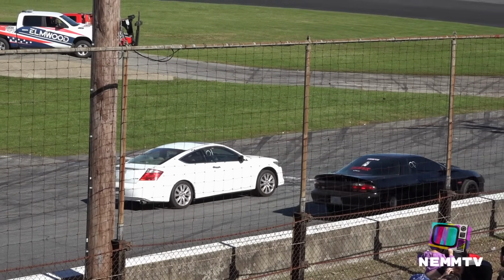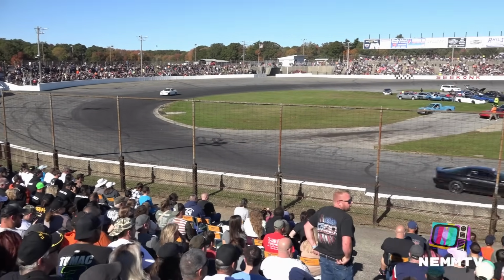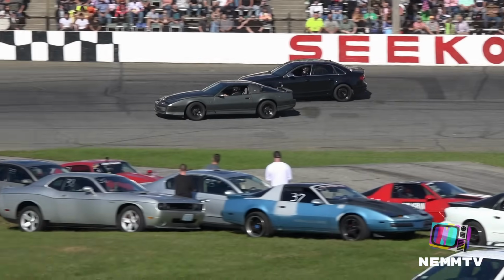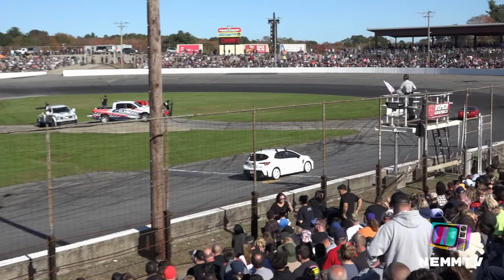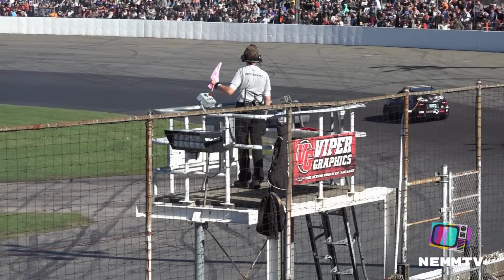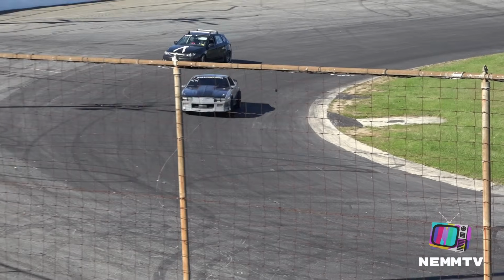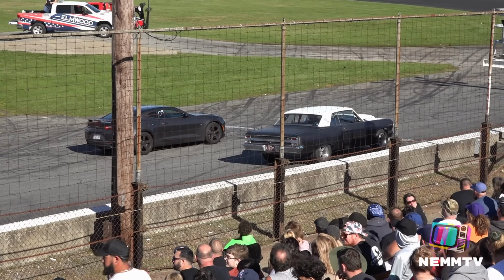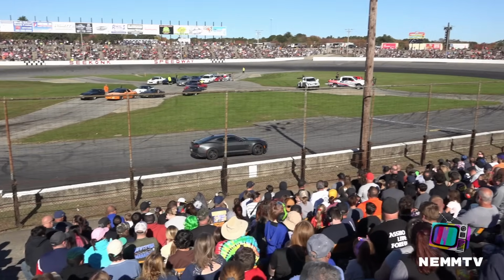10.12.24 Seekonk Speedway Spectator Drags Pumpkin Smash 2024